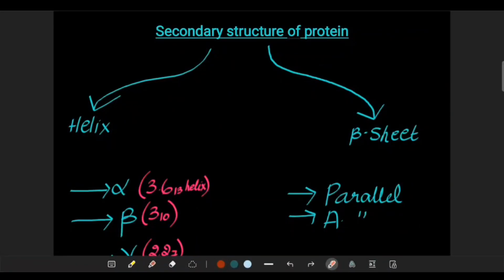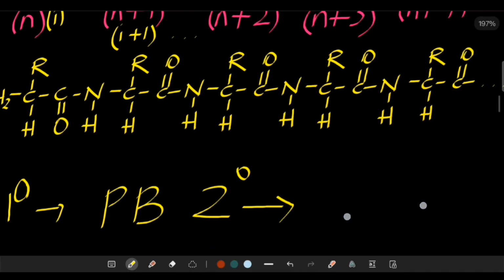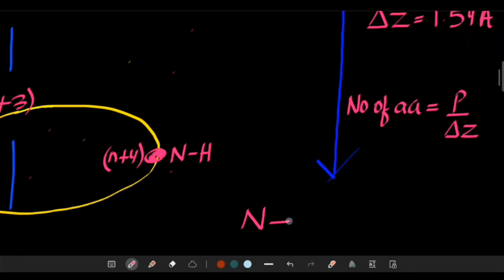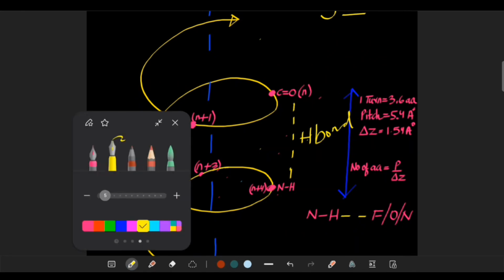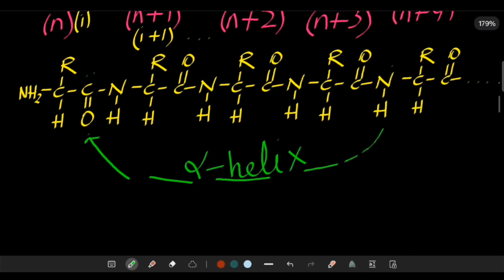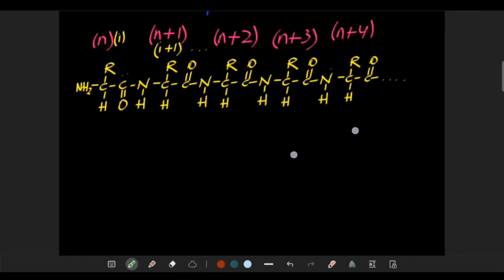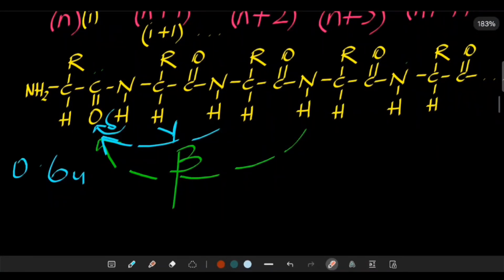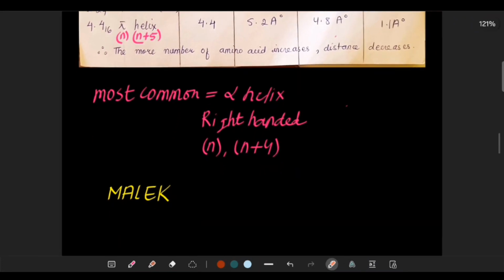Secondary Structure of Proteins: All About Alpha, 3₁₀, Pi, Gamma & Delta Helices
🧬 In this video, we explore a key aspect of protein structure — the secondary structure, focusing on the different helical conformations found in proteins.

You'll learn about:
✅ The alpha helix — the most stable and common helix
✅ 3₁₀ and pi helices — tighter and wider variants
✅ Theoretical helices like gamma (i→i+2) and delta (i→i+1)
✅ Hydrogen bonding patterns, residues per turn.

Perfect for students preparing for NEET, CSIR-NET, or university-level biochemistry, this video breaks down helices with clear explanations.

Let’s make secondary structures simple and help you understand why helices are so important in protein folding and stability.